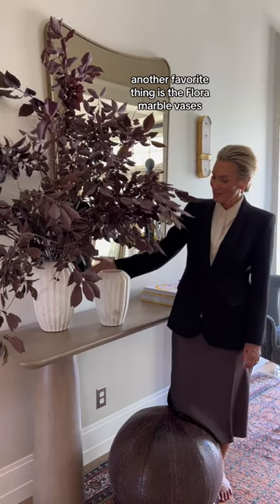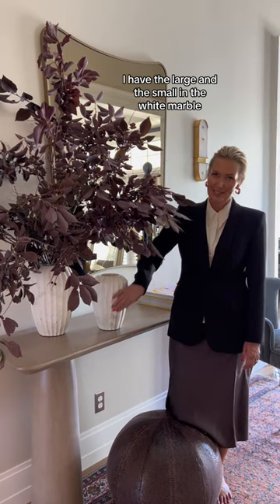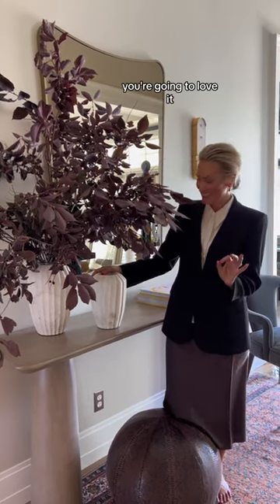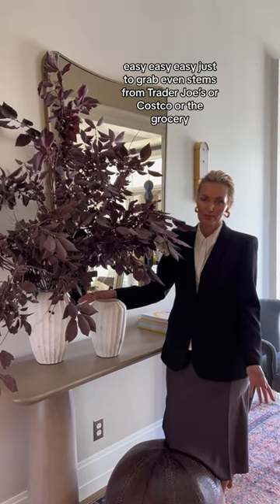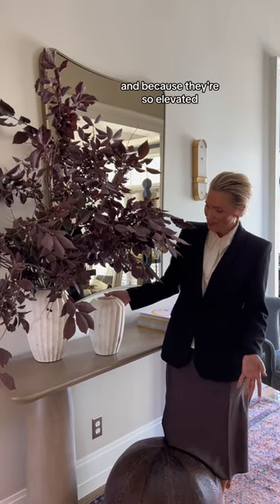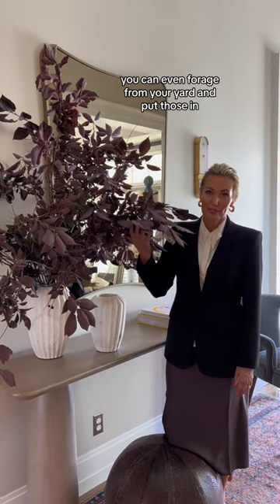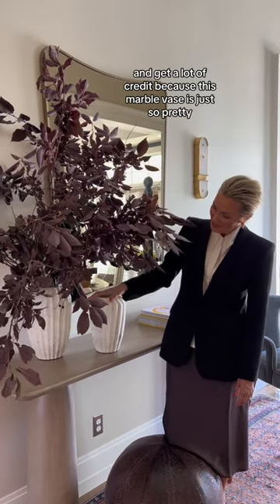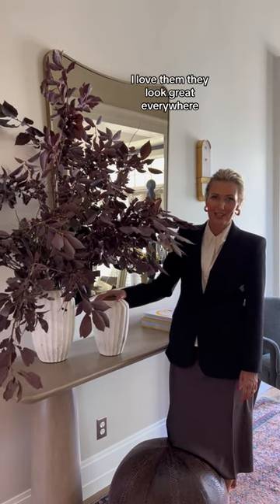Jesi's Fav Alice Lane item, the Flora Marble Vase.